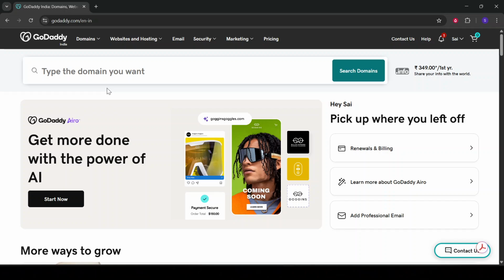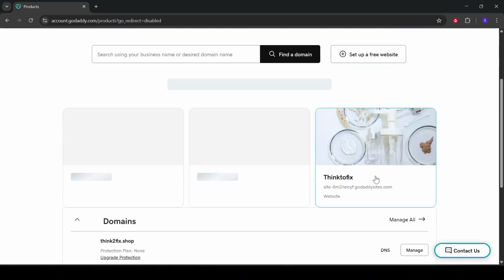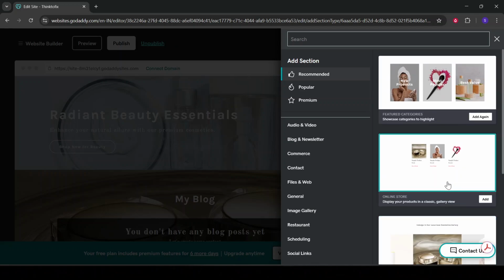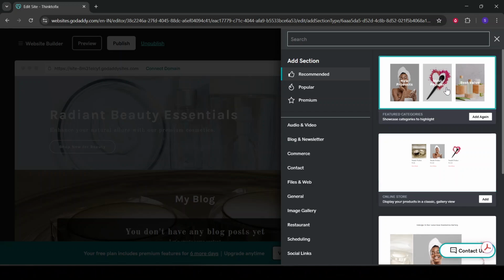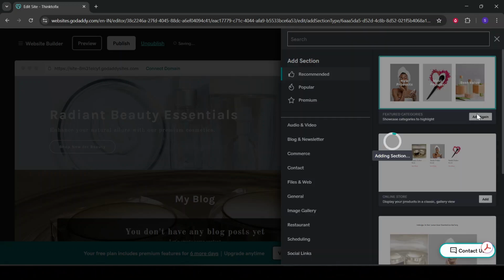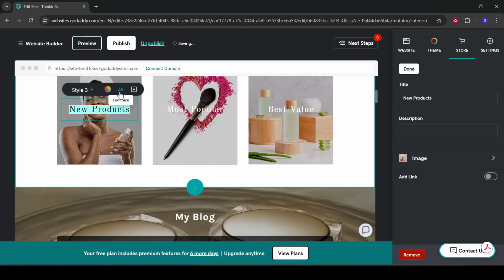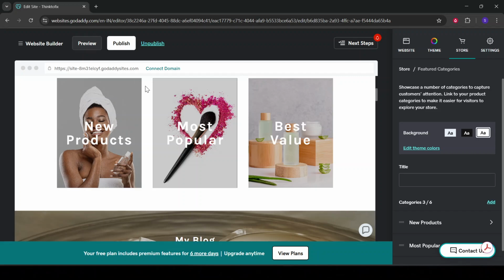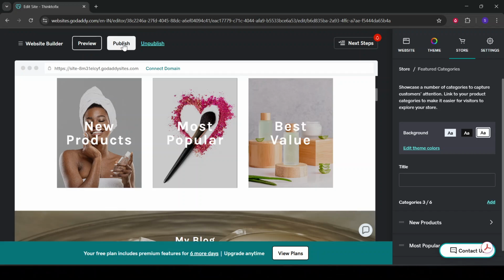How to Add Text Box in GoDaddy Website Builder 2026 (Step By Step)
Learn How to Add Text Box in GoDaddy Website Builder in this video.

In This Video, We'll Show You 👇
Godaddy Website Builder Text Box
Add Text Box Godaddy
Godaddy Text Box Tutorial
How To Add Text In Godaddy
Godaddy Website Text
Godaddy Website Builder Tutorial
Godaddy Tutorial
Godaddy Website Design
Website Builder Tutorial
Add Text To Website
Godaddy Text
Website Design Tutorial
Godaddy Website
Godaddy
Website Builder
How To Use Godaddy
Godaddy Help
Website Text Box
Add Text Box
Create Text Box Godaddy
Godaddy Website Editing
Edit Website Godaddy